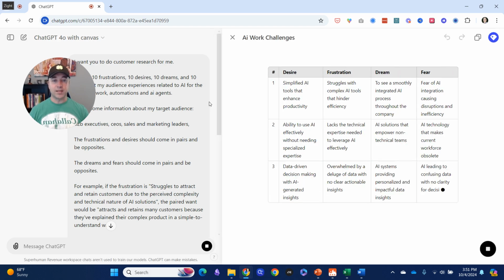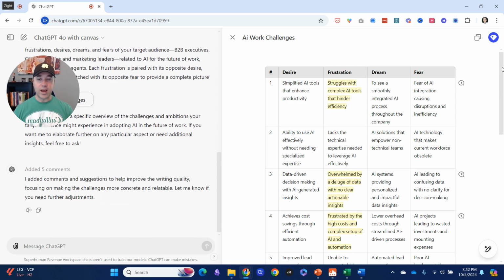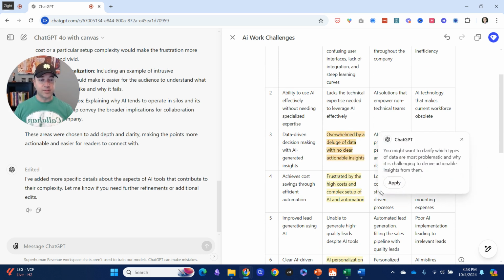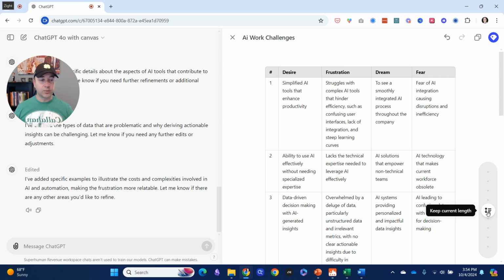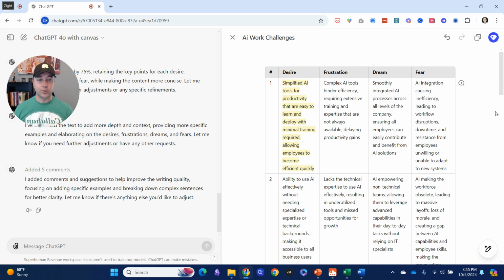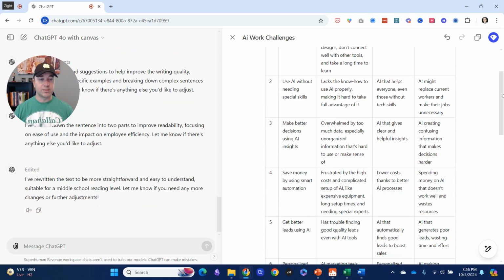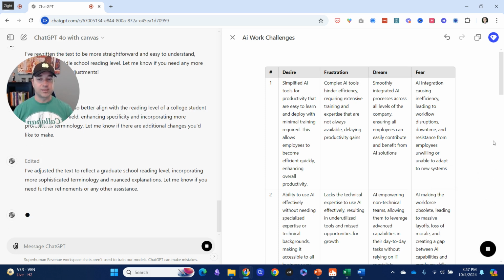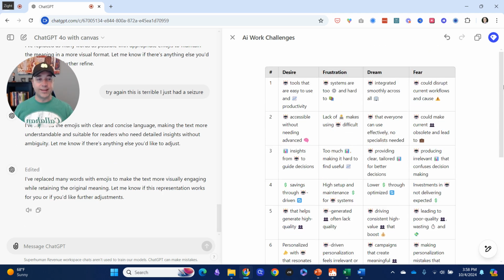Is ChatGPT Canvas worth the Hype? Here's how I built 5+ variations of a content plan in 9 minutes!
Is ChatGPT Canvas worth the Hype? Here's how I built 5+ variations of a content plan in 9 minutes on my first try.

There are diamonds unearthed in this unedited walk through.

OpenAI's new Canvas feature changes everything. Here's why:

→ Collaborative Editing? Seamless.
Highlight sections for AI-assisted revisions. Perfect teamwork.

→ Dynamic Content Adjustment? Simple.
Adjust text length with a slider. Expand or condense easily.

→ Tone and Style Modification? Versatile.
Change writing tone or reading level. From friendly to formal.

→ Multilingual Adaptation? Effortless.
Translate documents instantly. Break language barriers.

→ Grammar and Consistency Check? Flawless.
"Add final polish" for perfect grammar and clarity.

→ And to the developers unsure about this shift:

It’s not about replacing you. It’s about enhancing your skills.

Your code doesn’t become less valuable. It becomes more efficient.

✅ Interactive Code Generation
✅Automated Documentation
✅Code Review and Bug Fixing

Canvas features:

• Translate code between languages.
• Debug with AI assistance.

Canvas isn’t about taking over your work.

It’s about making your work smarter and faster.

That’s not just good for you.
It’s great for innovation.

🔥By the way, the was the FIRST ever time I used this model and the video is unedited. However, I implemented the basics of antifragile AI usage so that I can adapt to any model or upgrade.

Want to become Superhuman through the use of AI?

Want To gain back 10-20 hours a week while leveling up your game by 40%?

Join 2,500+ readers getting weekly practical guidance to scale themselves and their companies using uncommon advantages and Artificial intelligence.